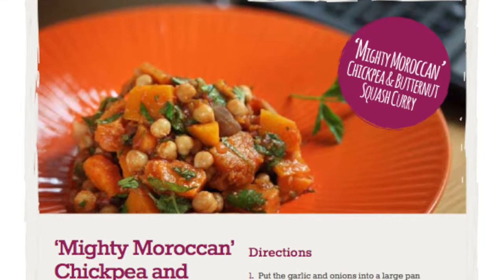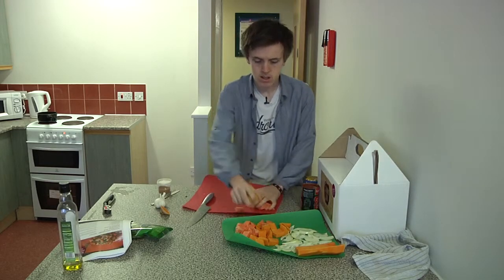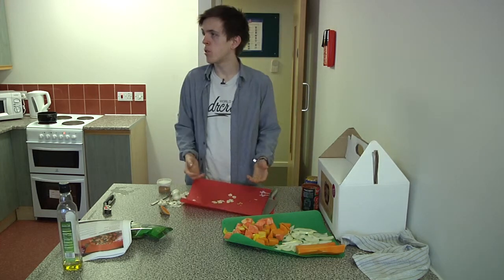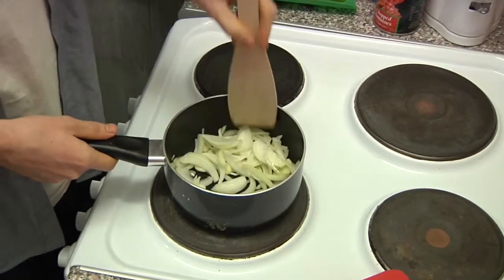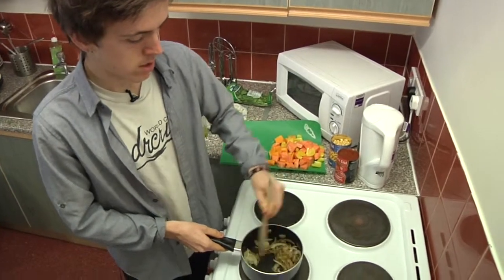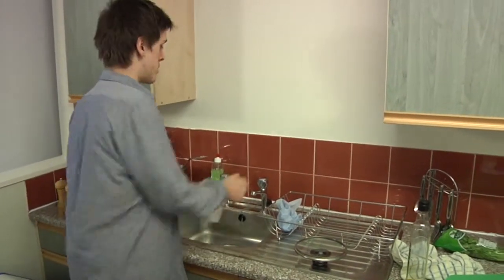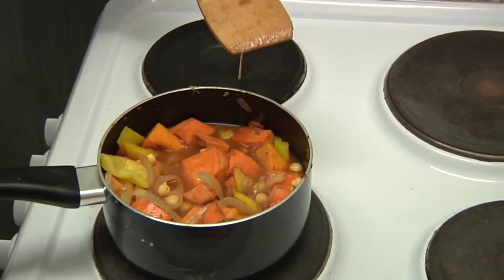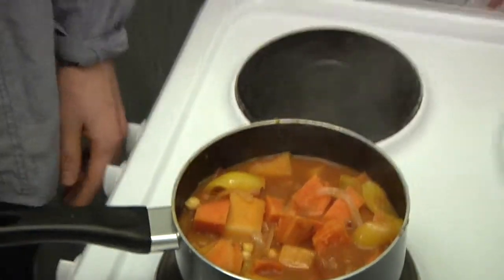Mighty Moroccan Chickpea and butternut squash Curry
Featuring Olly Leigh

Filmed at Liverpool Unite, Cambridge Court
Filmed and edited by Jamie Purvis

Additional music by Tony Lanigan

Boxes provided by Student Grub